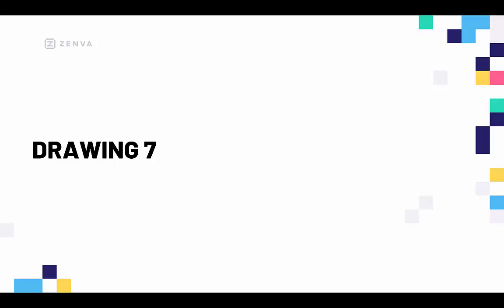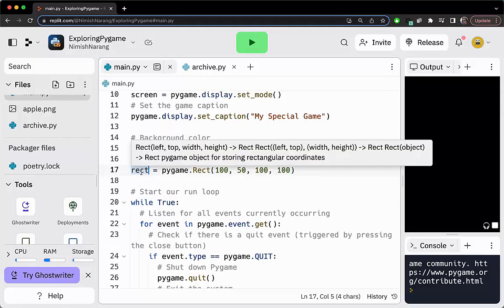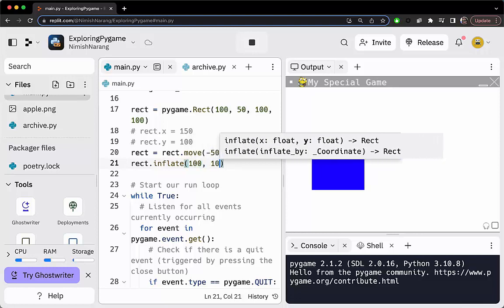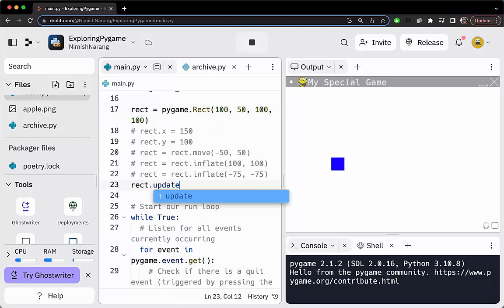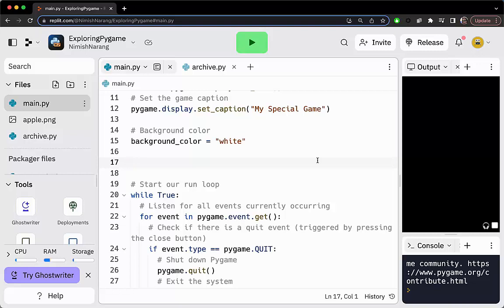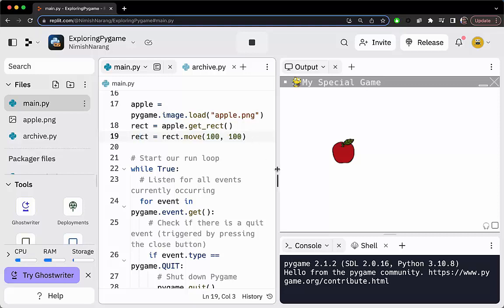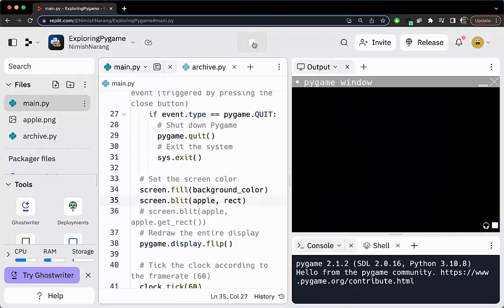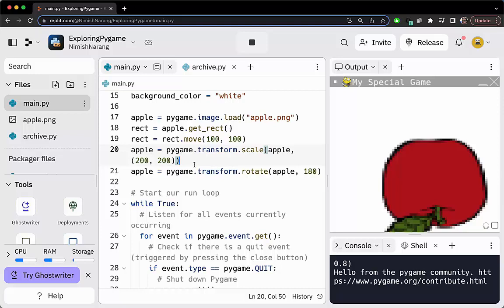Applying TRANSFORMATIONS to Objects with PYGAME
Learn to build games with Python using Pygame!

Pygame is a library that takes advantage of Python’s versatility and adds easy-to-use functionality for making games. You’ll explore the foundations of the Pygame land learn how to draw game windows, add visual elements, and deal with basic interactivity. These skills will give you the tools you need to expand your Python knowledge and tackle game mechanics for any genre.

Basic skills with Python are needed to take this course.

You will learn how to:

- Set up Pygame
- Implement game loops and clocks
- Add shapes, lines, and colors
- Perform transformations
- Manage movement and collisions
- Detect user input

… and more!